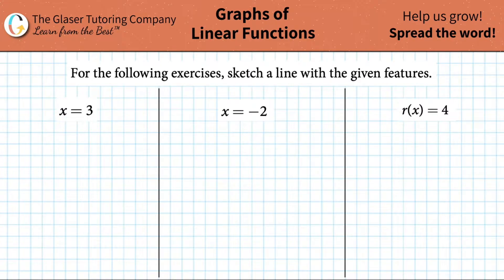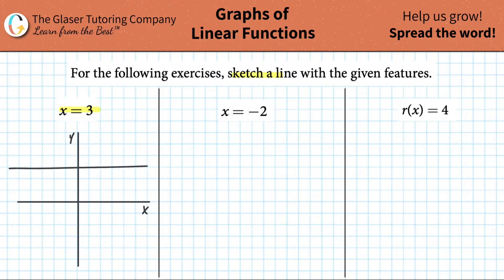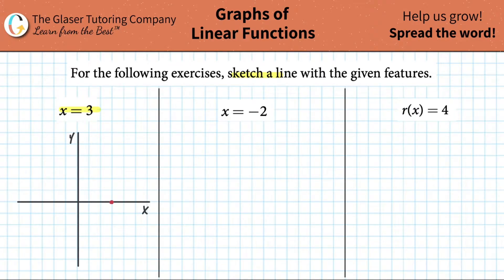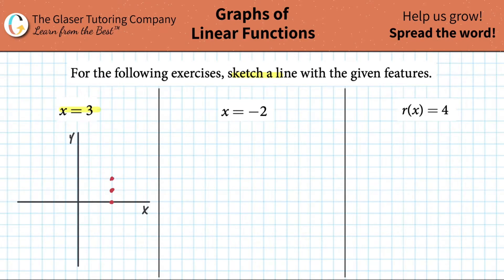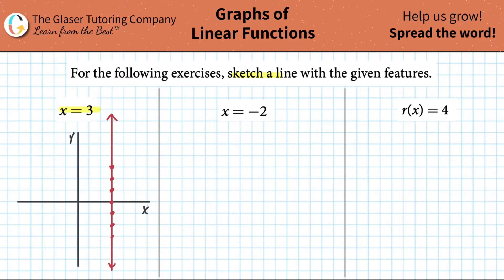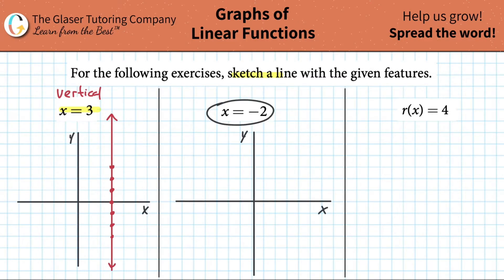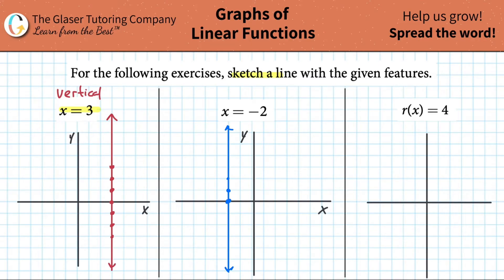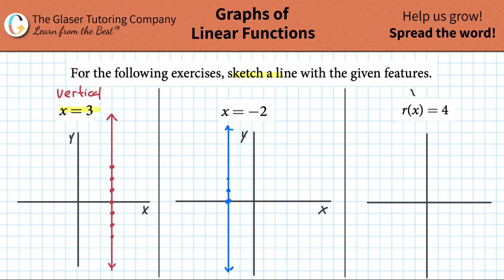Draw the Graph of Each Equation: x = 3, x = −2, and r(x) = 4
For the following exercises, sketch the graph of each equation.
x = 3
x = −2
r(x) = 4